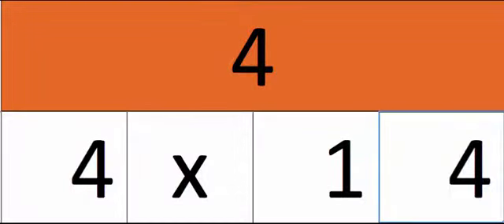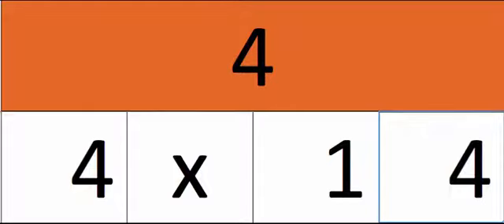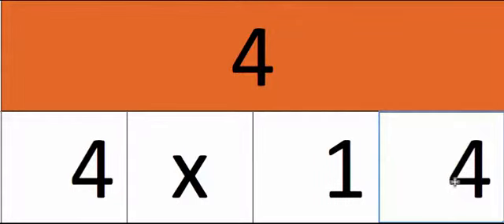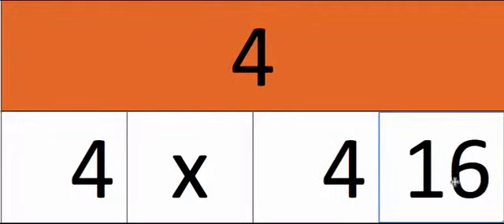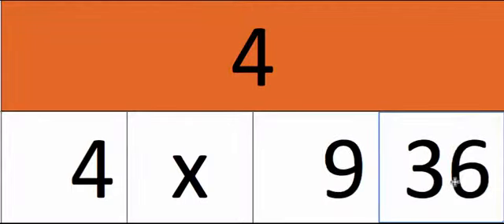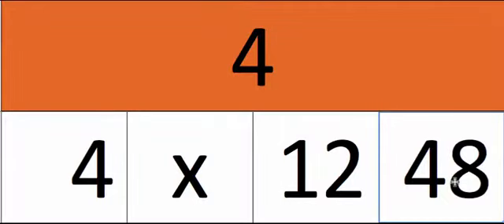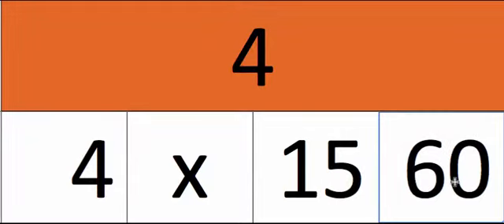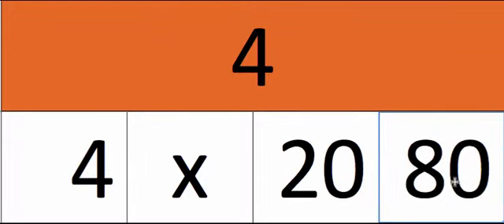Needed tutorial of multiplication table - 4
This is a training series of  number multiplication tables. Audio and Visual tools were used to improve cognitive skills of learner in increasing comprehension. This tutorial is suitable for improving basic math skill.